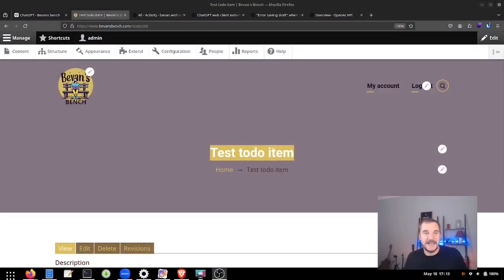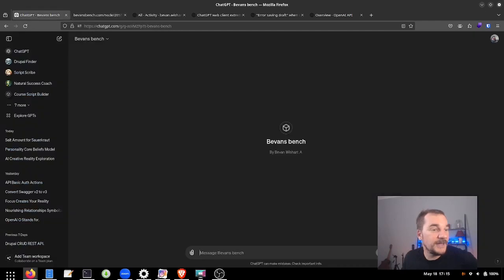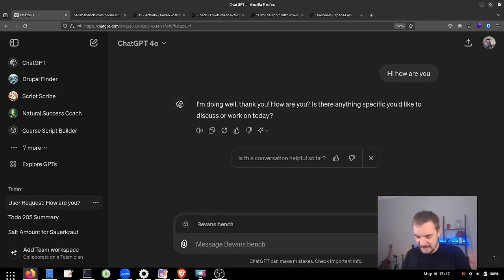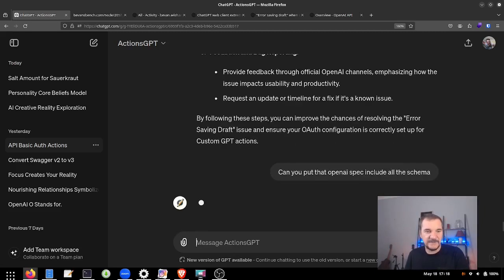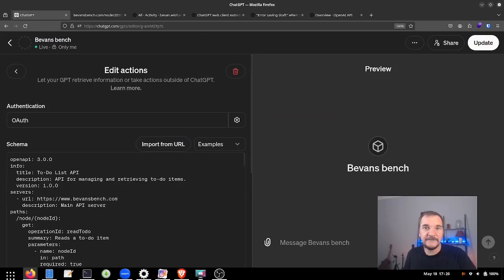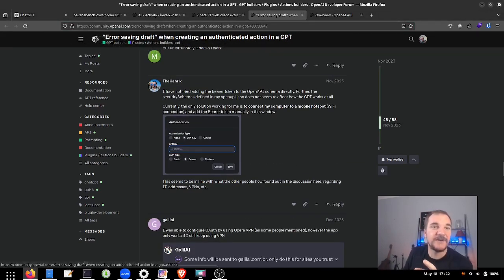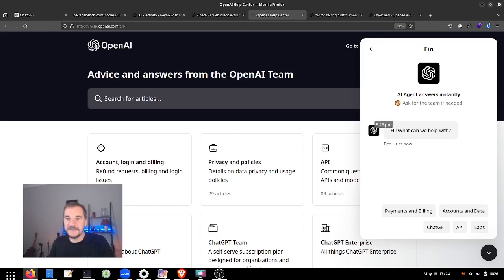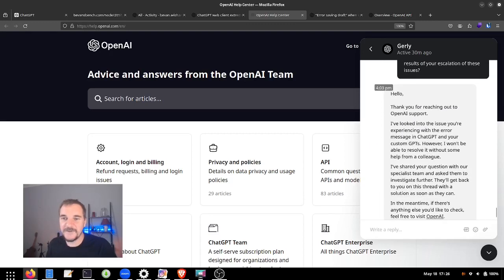Resolving ChatGPT bugs and Custom GPT Authentication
I am integrating a to do list in Drupal with a CustomGPT but ChatGPT's interface has bugs.

This is part of my series documenting the journey of creating my brand and how I am resolving the challenges I face along the way.